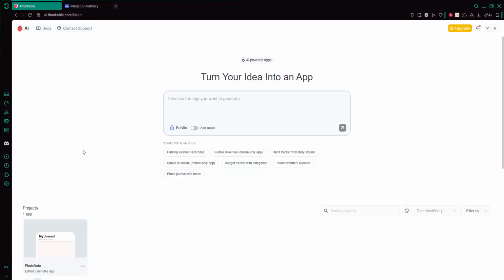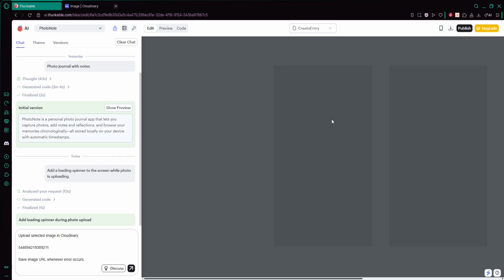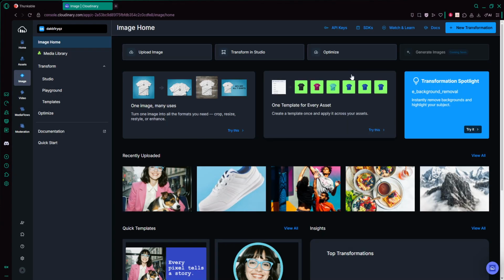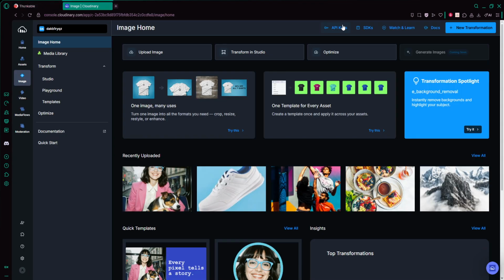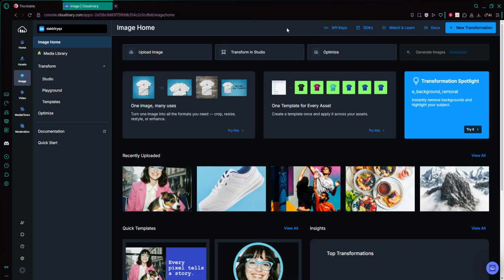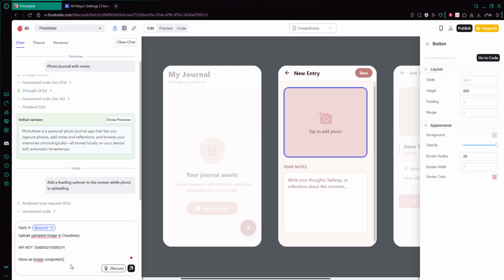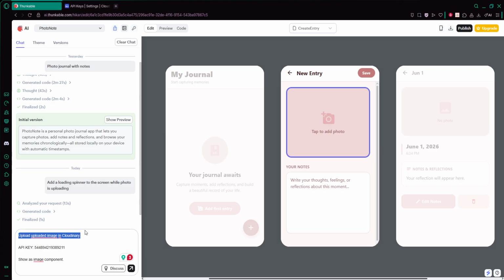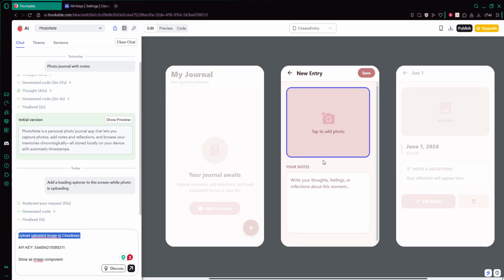How To Upload Files To Cloudinary Using Thunkable (Step-by-step)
Learn exactly how to connect your Thunkable app to Cloudinary to handle file uploads seamlessly. This tutorial covers the essential blocks and media component settings needed to store your images and files in the cloud.

Key topics covered:
• Setting up the Cloudinary Media DB component
• Configuring API keys and Cloud Names
• Using the Photo Library and Camera blocks
• Handling the upload response and URL generation
• Linking uploaded files to your app interface